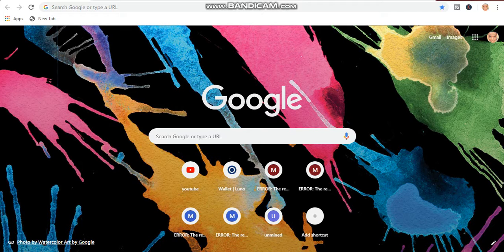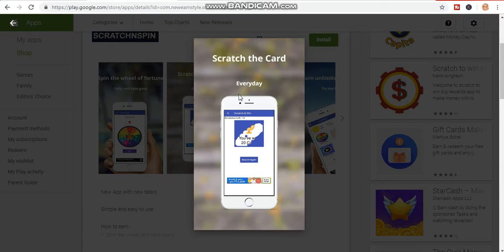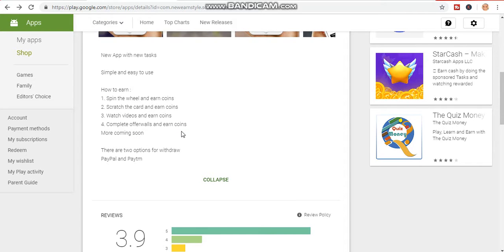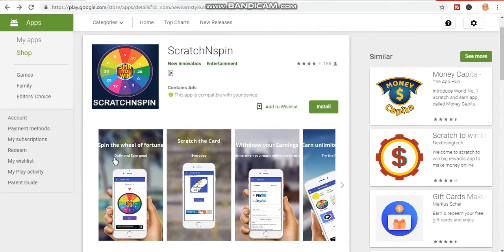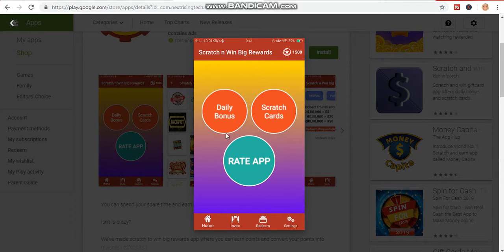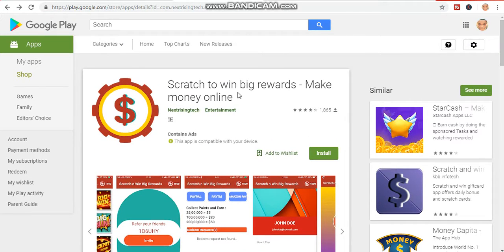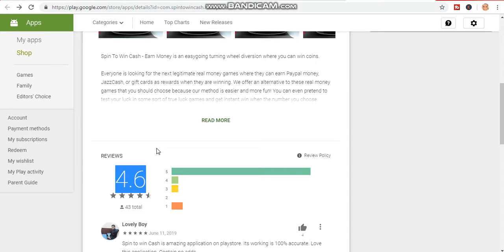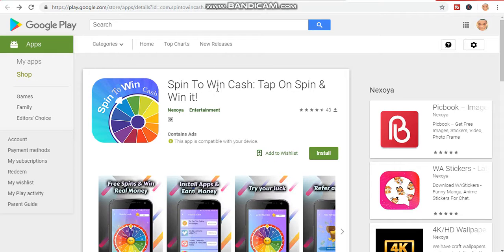Earn $10-$90 in 6 CLICKS! (Under 2 Mins!)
Welcome to "self made Millionaire" in today video, I will show you how to Earn $10-$90 in 6 CLICKS! (Under 2 Mins!). .

This video is inspired by Branson Tay

This video is inspired by freedom influencer

Get Paid $0.05 Each Time You Click